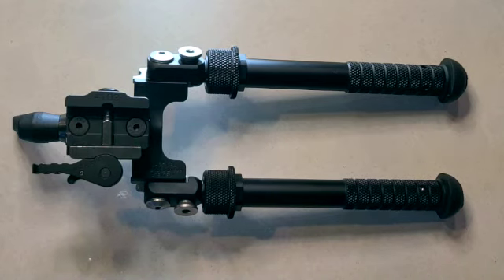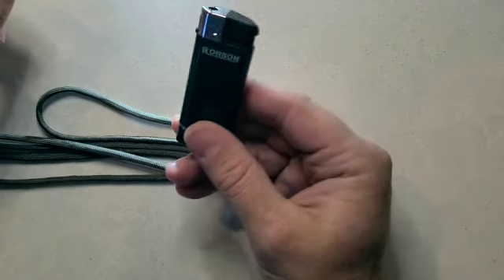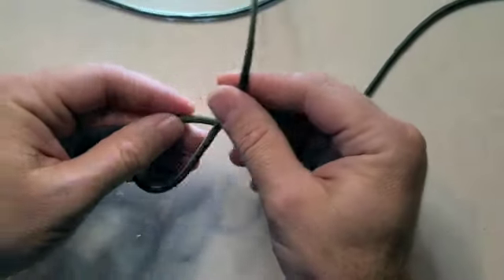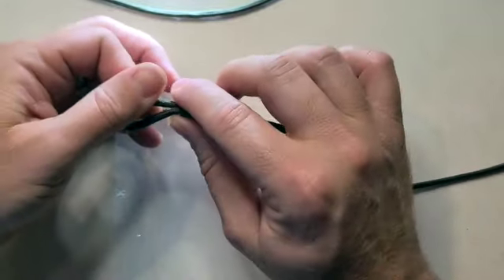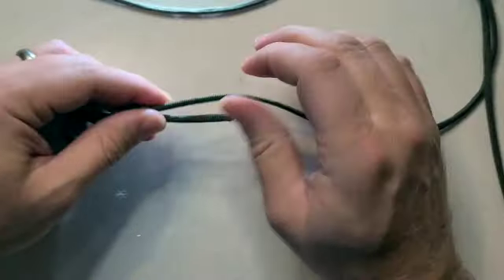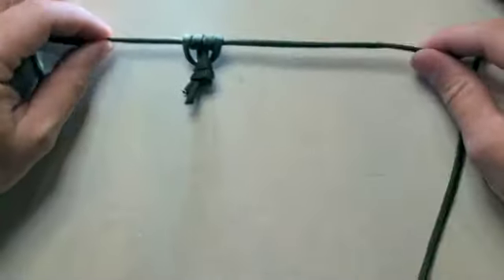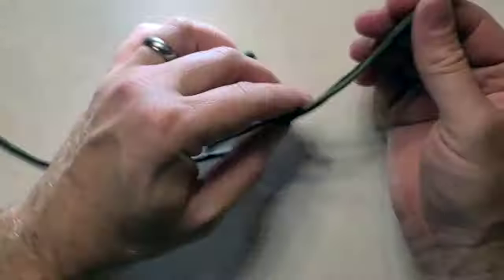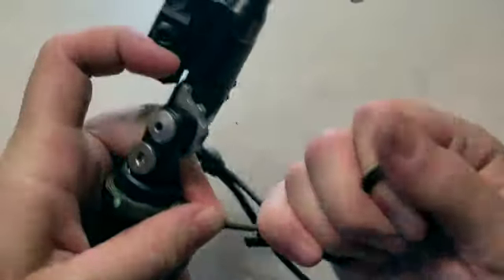Atlas Bipod Pull Lanyard with SlapJax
How to make a lanyard pull to deploy the legs on your Atlas bipod with SlapJax installed.